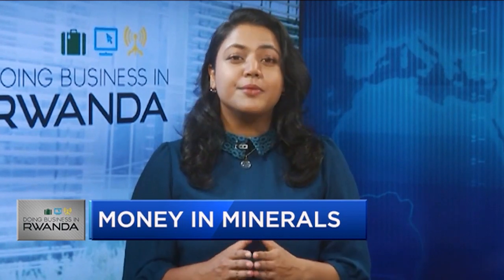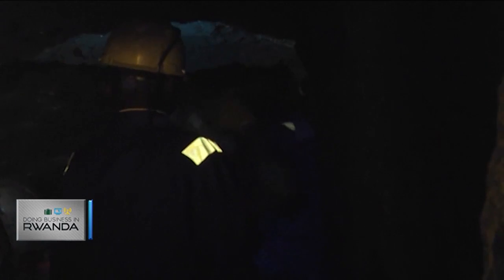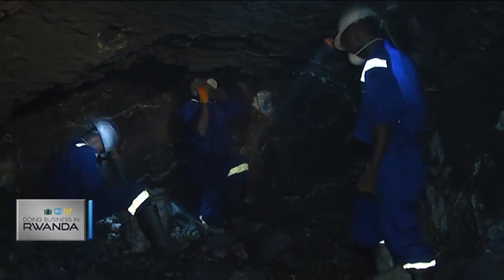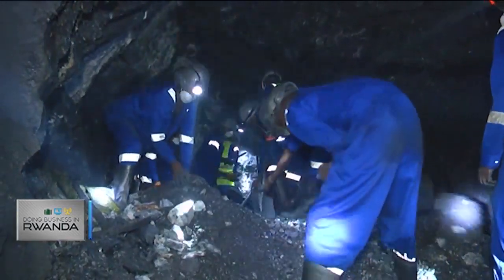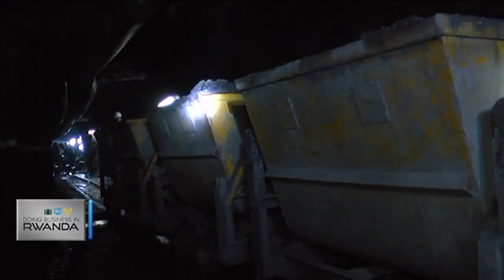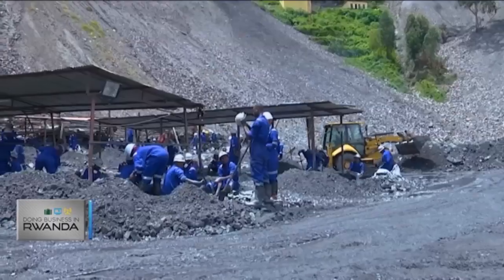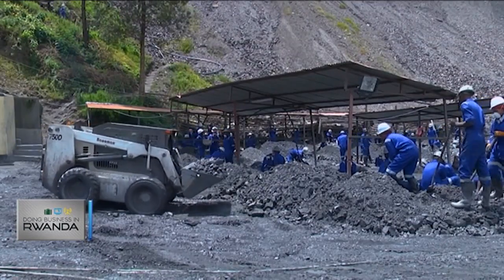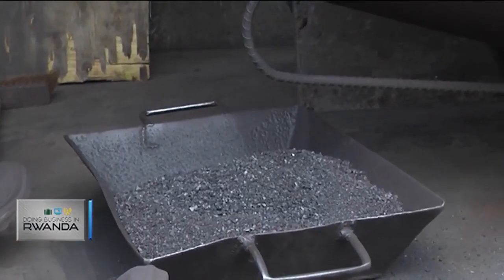Money in Mining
Conflict free, semi mechanized and advancing, a ground report on the Nyakabinga Wolframite Mine of Rwanda.